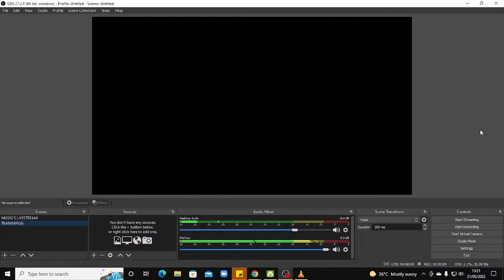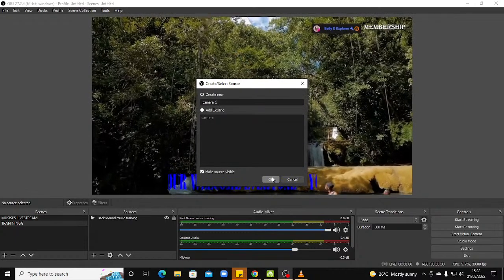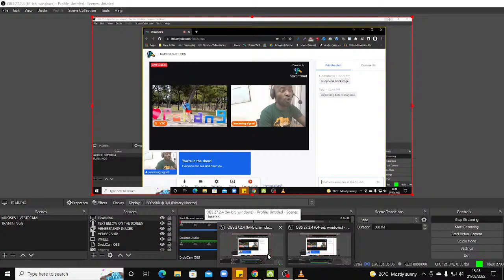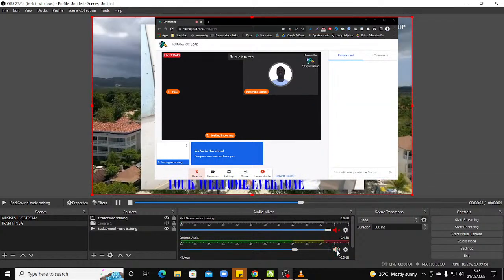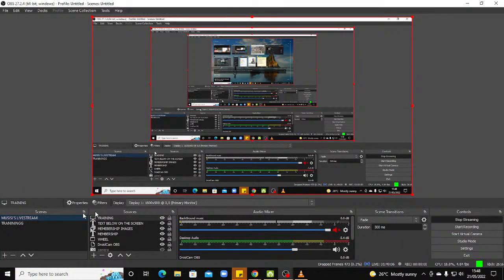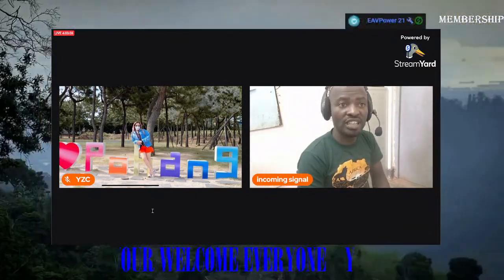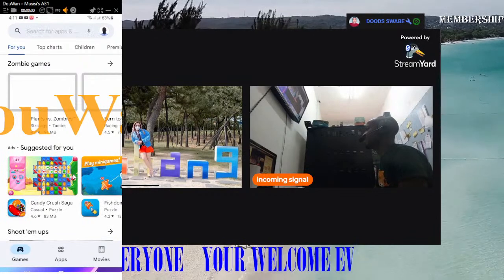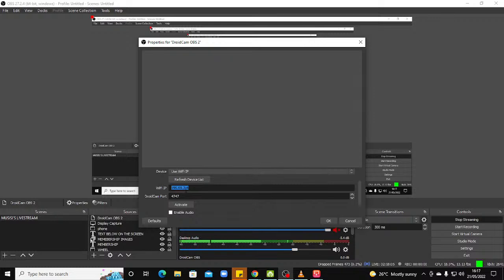TRAINING OF OBS BY MUSISI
Condition.
*INSTRUCTIONS WITH SCREENSHOTS CLICK HERE*

- Guide to Mavrobot Verter
- What is MMM briefly

Description for your video
Join in MMM and develop the operator network, create the types of activities that you intend to engage in, knowing that there is money for grandiose expenses. First of all, we need MMM, this scheme with 10 Guiders, 100 Guiders, 1000 Guiders of Mgr, and so on is not subject to technical errors of the network, you can always contact your 10 Guider to confirm the application for provide and get help, in addition, you can organize your own cell and become a 10 Guider and buy with growth MAVRO 15% per month